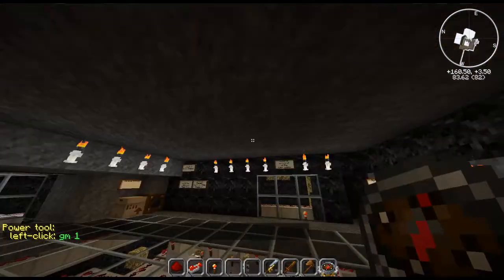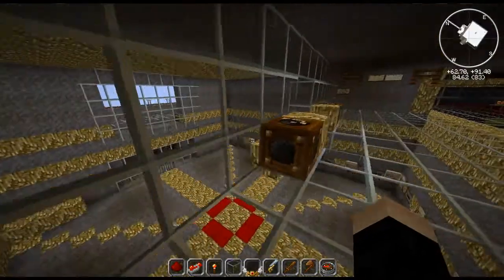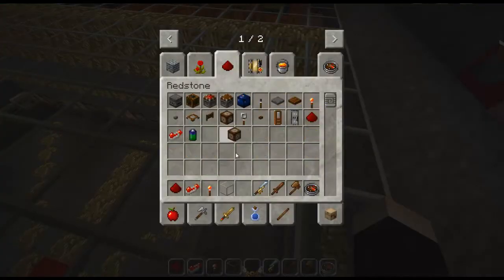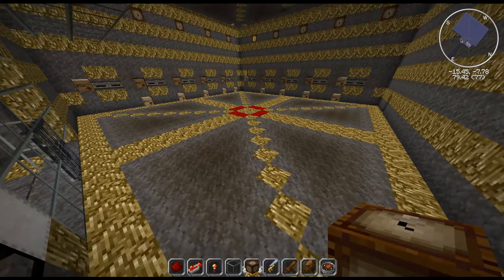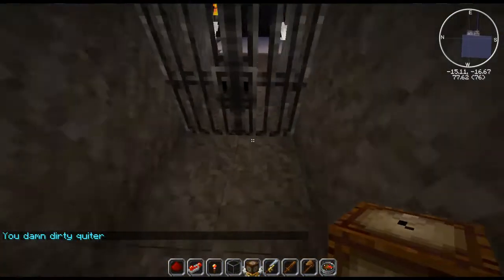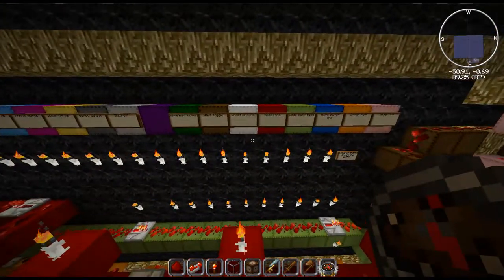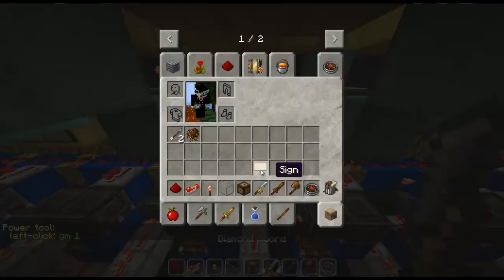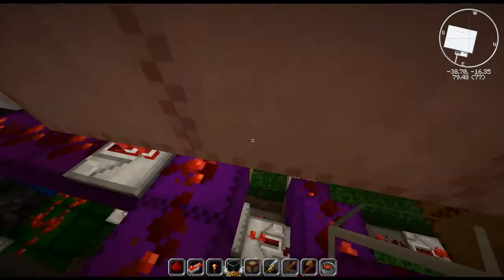Minecraft - Semi auto mated minecraft arena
Just a not so quick quick video, showing you the past incarnations of the arena, as well as the present one. enjoy